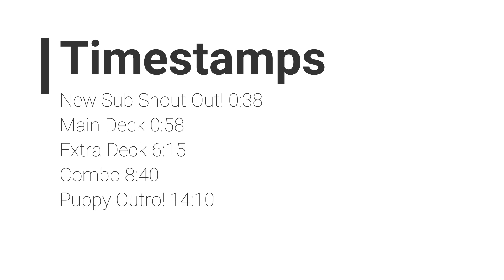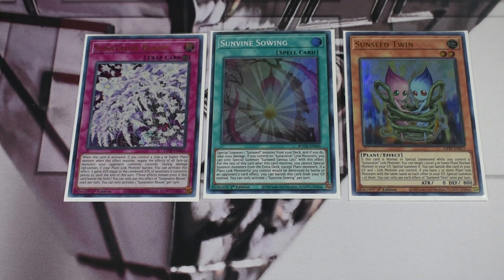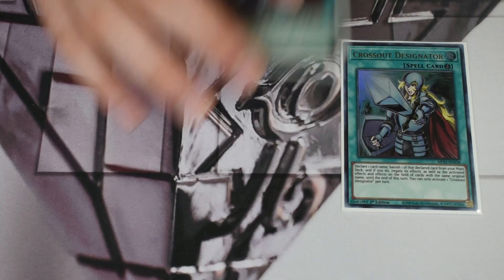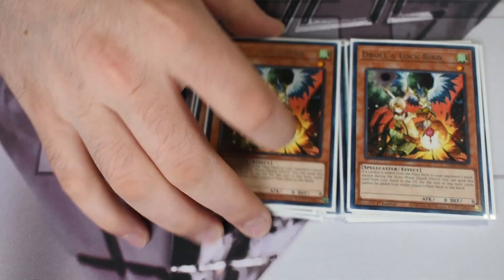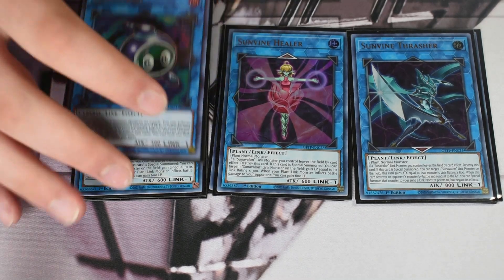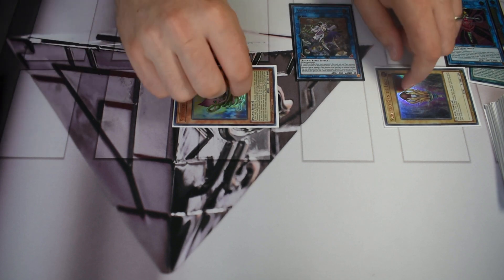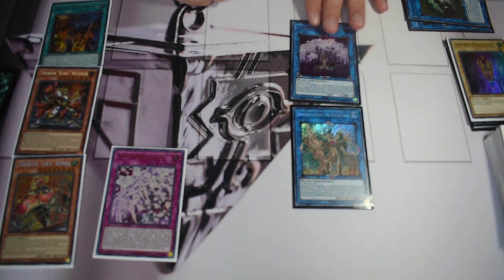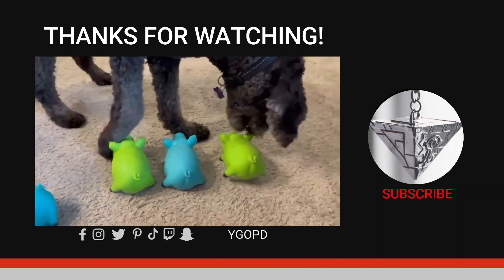Sunavalon Deck - Plants are the Sleeper Pick of the Format!